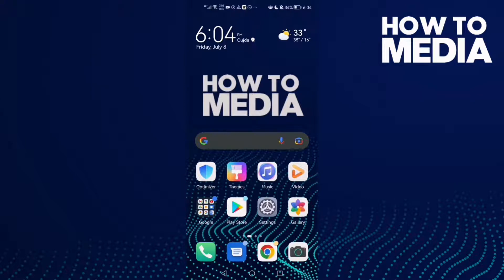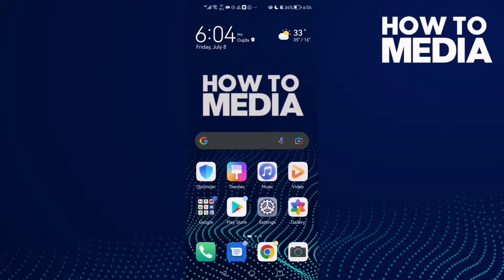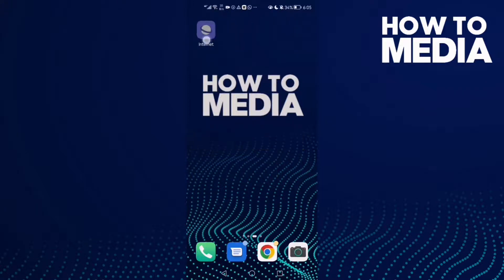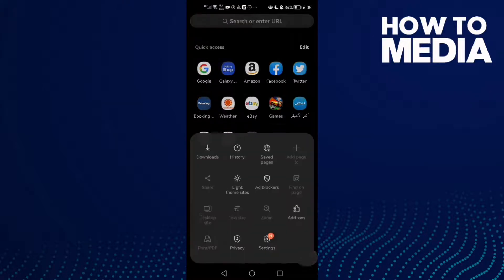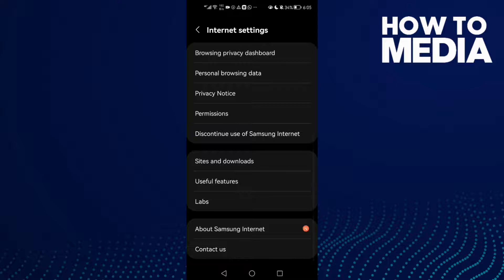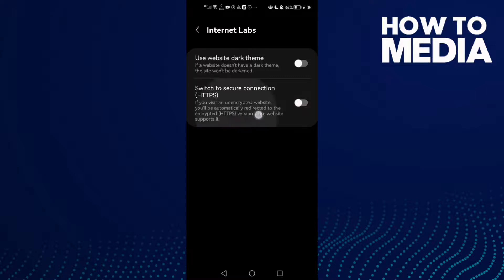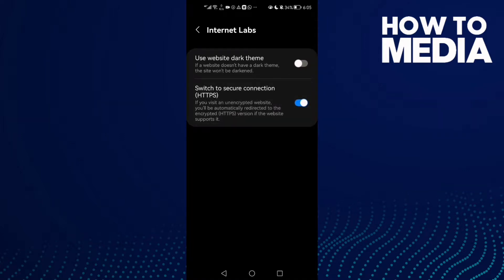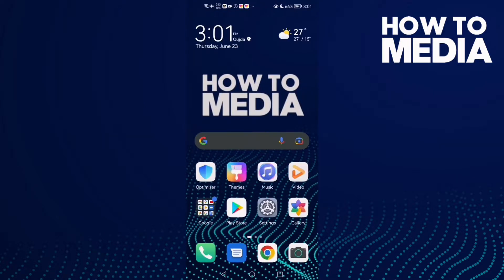How to Turn on Switch to Secure Connection on Samsung Internet Browser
in this video we discuss :